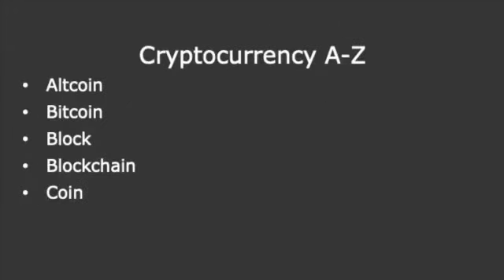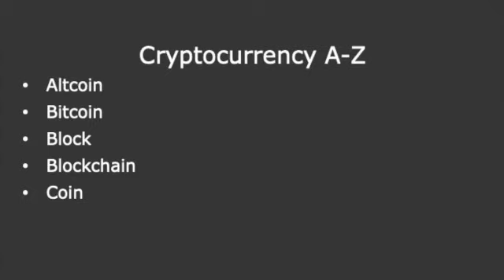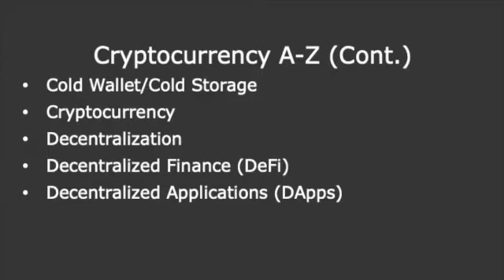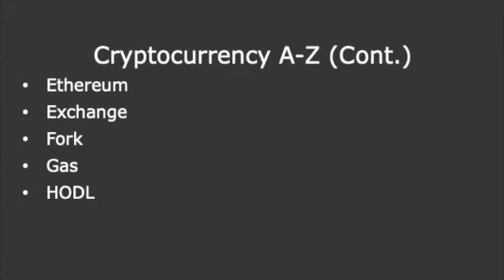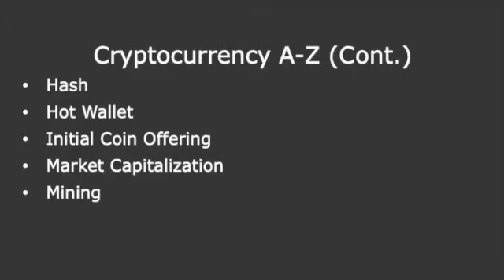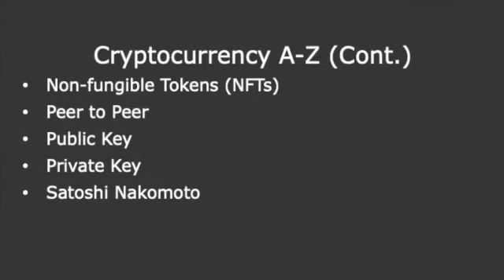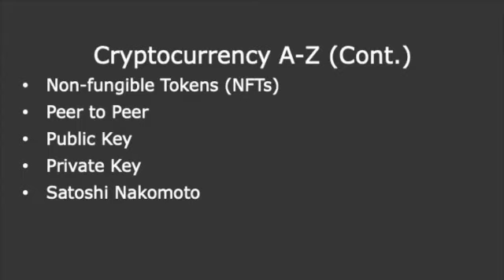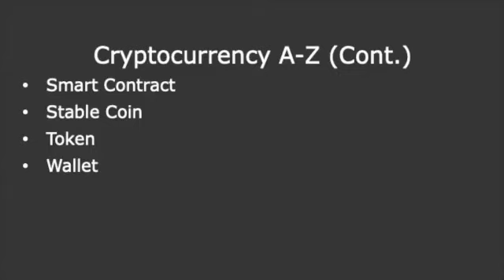VetCoin Boot Camp Series 3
The ABC’s of Cryptocurrency

They say, to understand any subject well, you need to understand the words that people use to describe it.
Like anything, cryptocurrency has its own lingo. If you know the lingo, then you know what they’re talking about.

For our brothers and sisters who are hearing impaired:
Please hit the ( ... ) at the bottom right corner of the screen and click on "Open transcriptions".